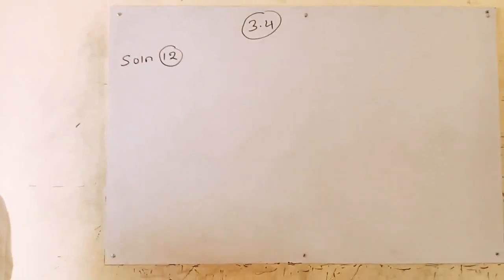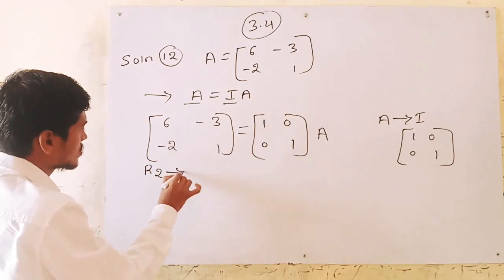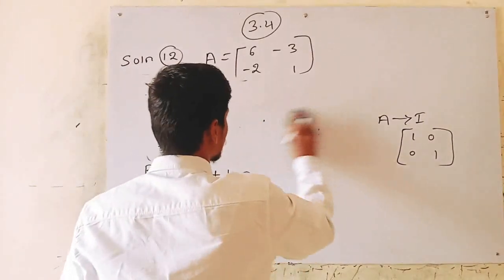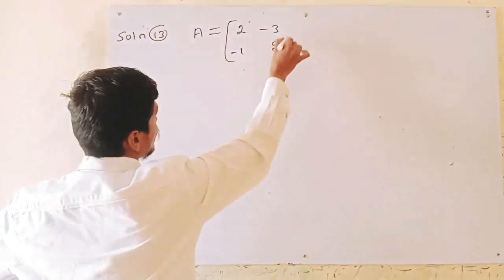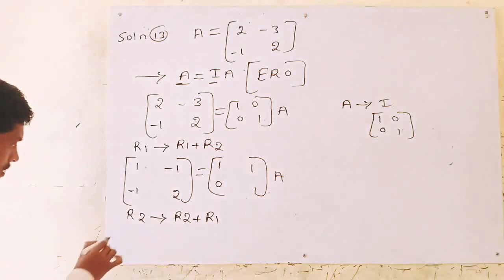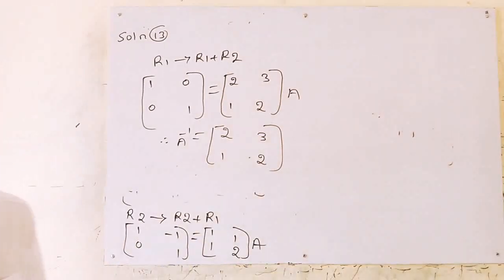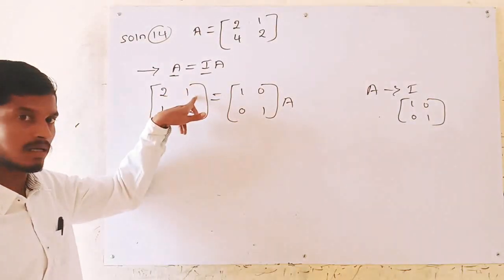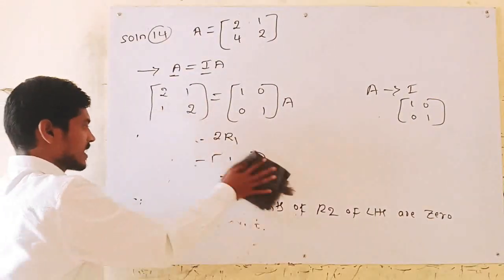Matrix (solutions for 3.4 ex .questions from 11 to 14)